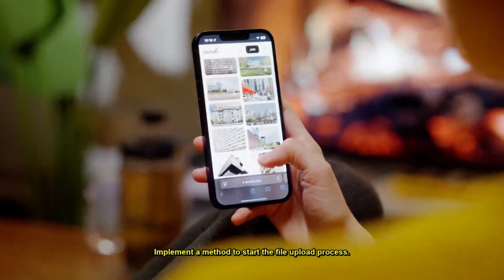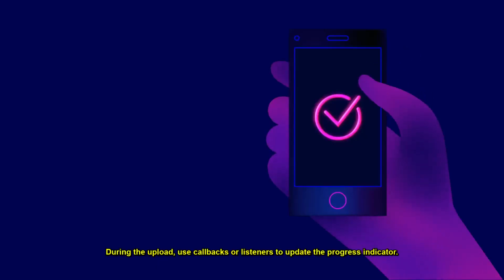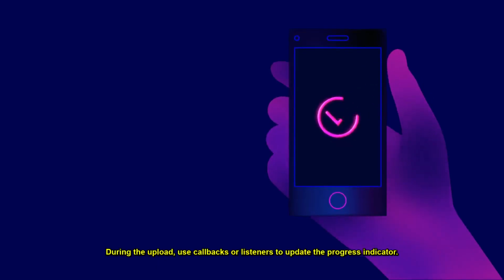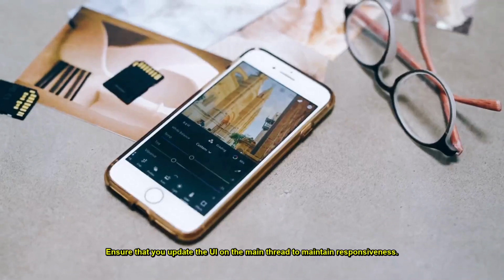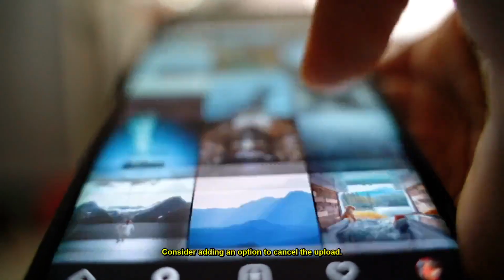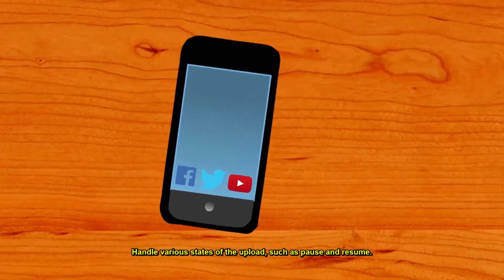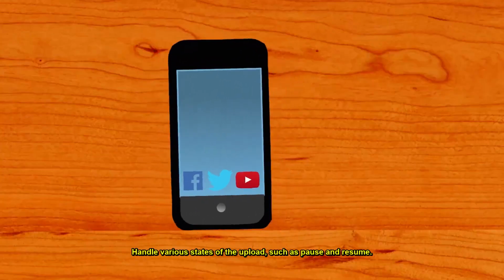How to restore file upload progress UI in mobile apps - Detailed Guide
In this comprehensive tutorial, we’ll walk you through the steps to restore the file upload progress UI in mobile applications. Whether you're a developer looking to enhance user experience or a hobbyist wanting to improve your app's functionality, this detailed guide covers everything you need to know. From code snippets to best practices, we’ll ensure you have the tools to implement a seamless upload progress interface.